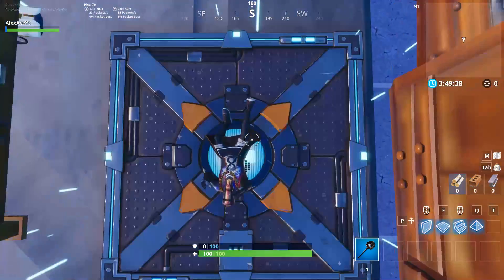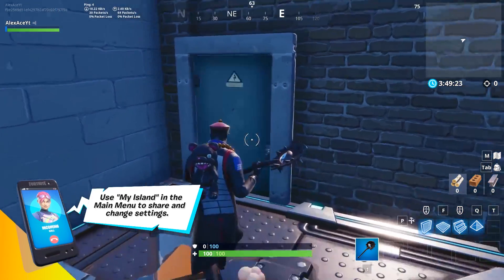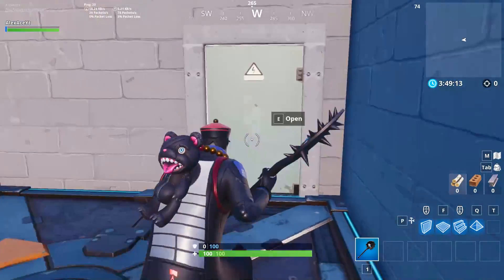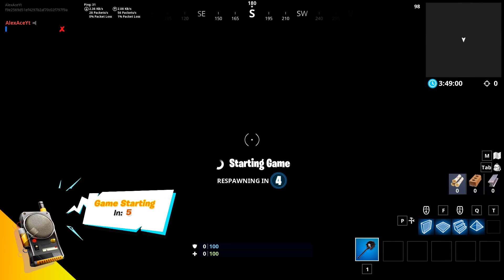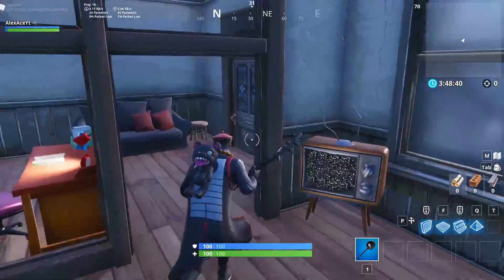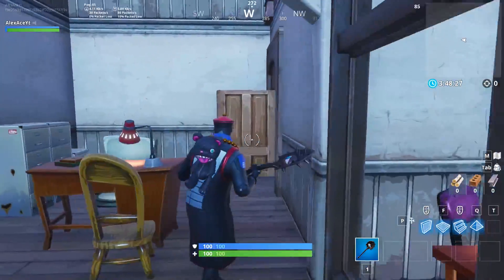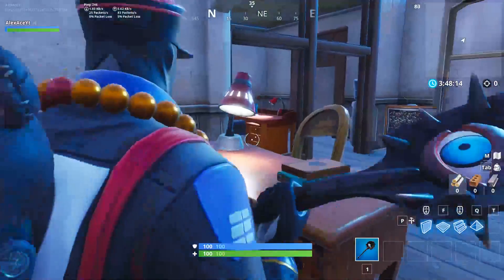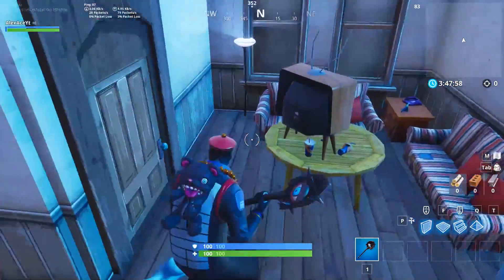ESCAPE THE DREAM In Fortnite Creative!